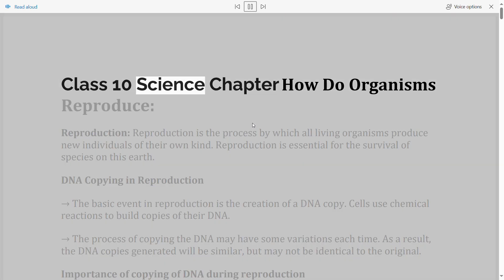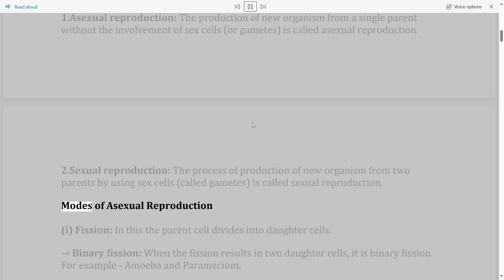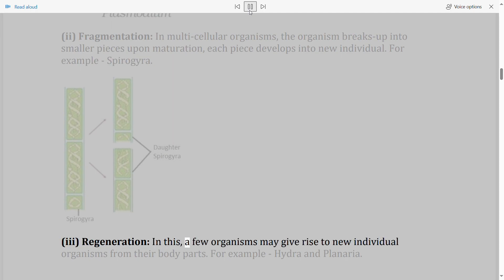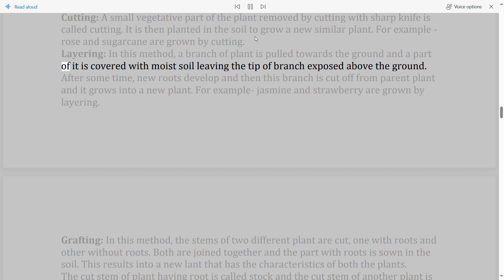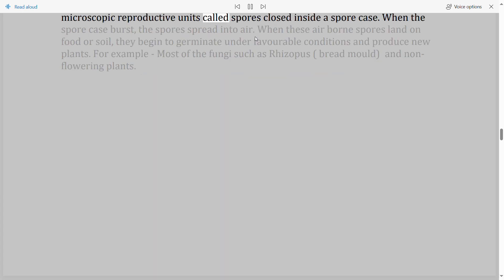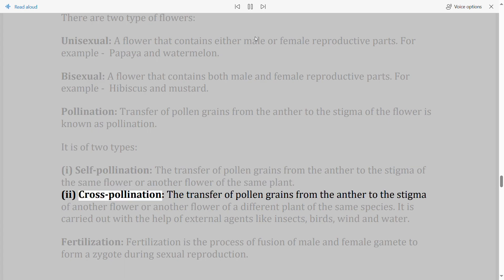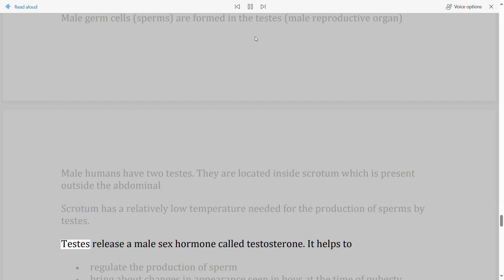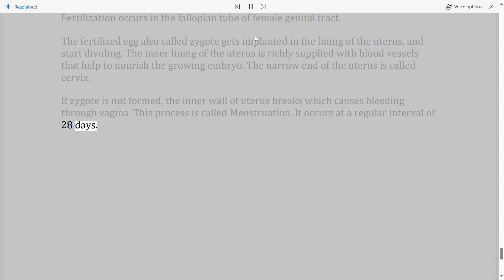One Shot | How do organisms Reproduce| Class 10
Title - One shot | How do organisms Reproduce
Subject - Science
Class 10